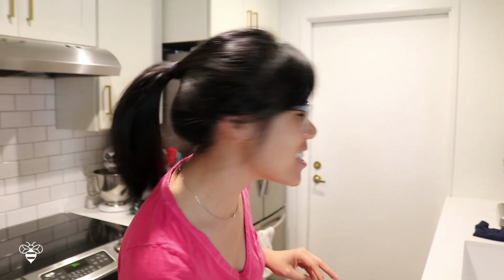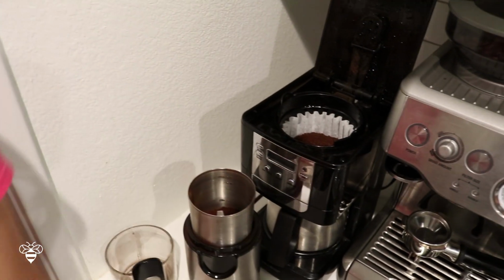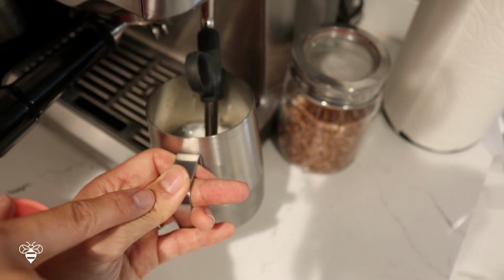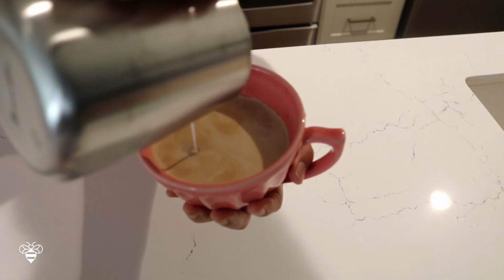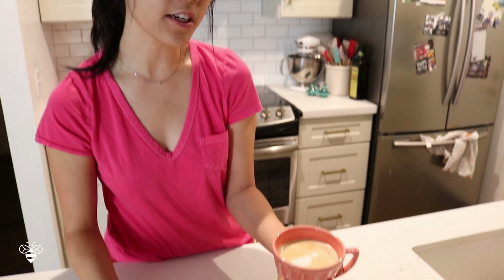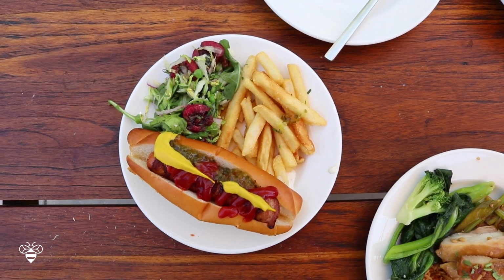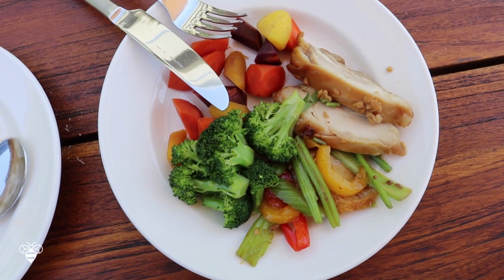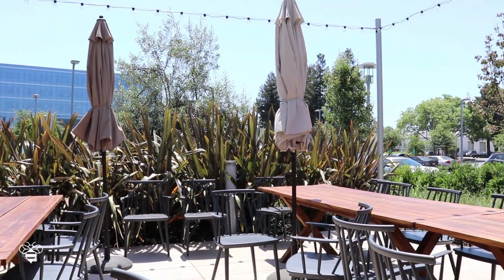I got REJECTED! - VLOG 8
No messing around at LinkedIn!

In today's vlog I basically share my weekend breakfast routine, take a stab at latte art, and recount my awesome ladies lunch with my friend Schelly! What are you up to on this gorgeous Saturday?